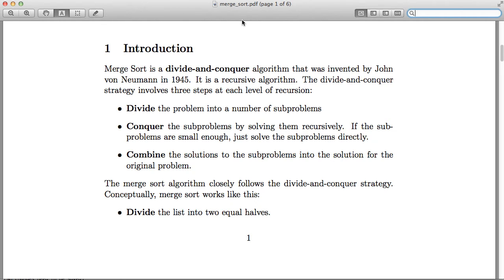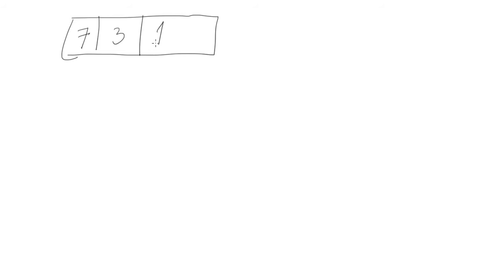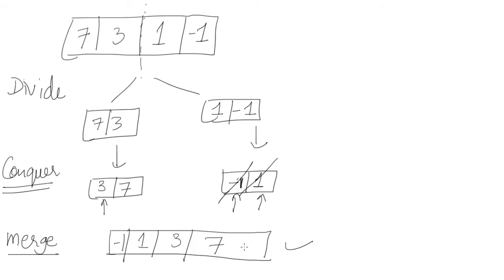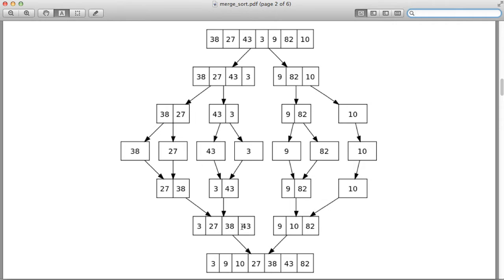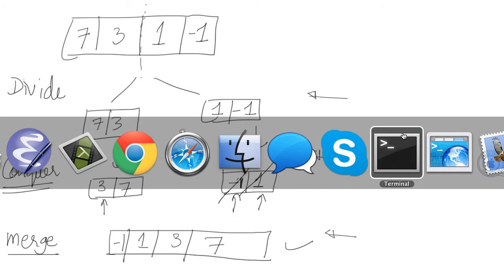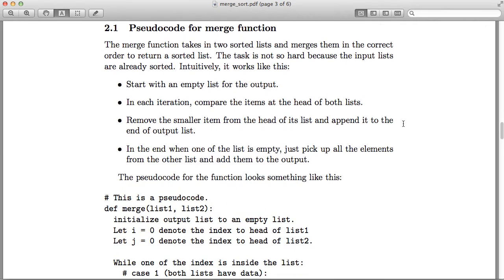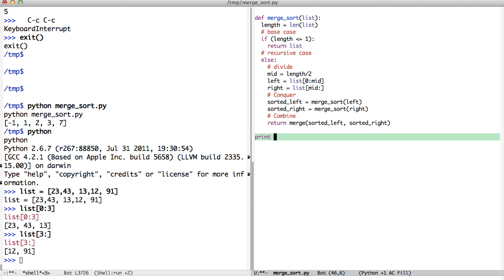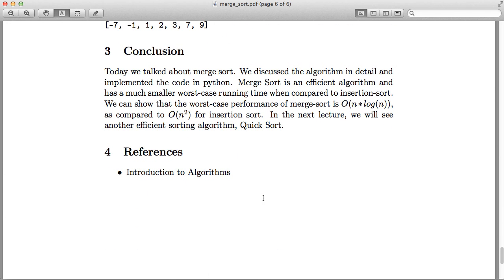Merge Sort [in English]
In this lecture we talk about the merge sort. I describe the algorithm in detail, and write the pseudo-code for the merge and the merge-sort function. We then implement and test the algorithm in Python.